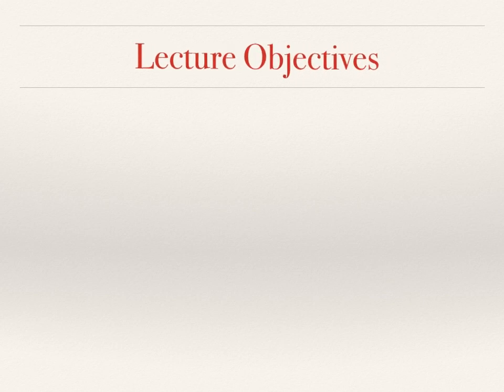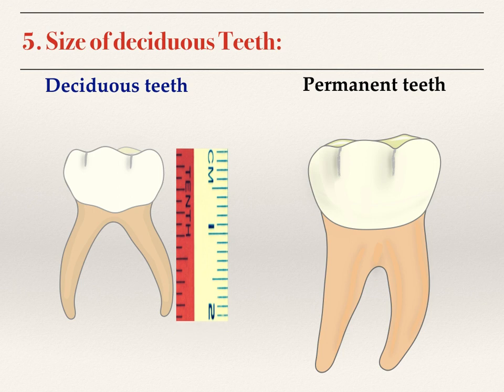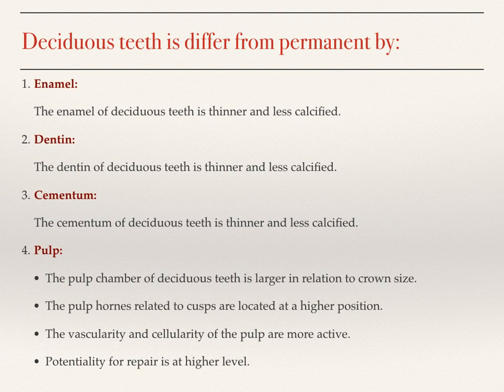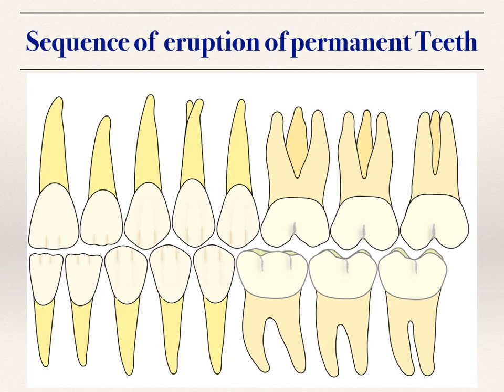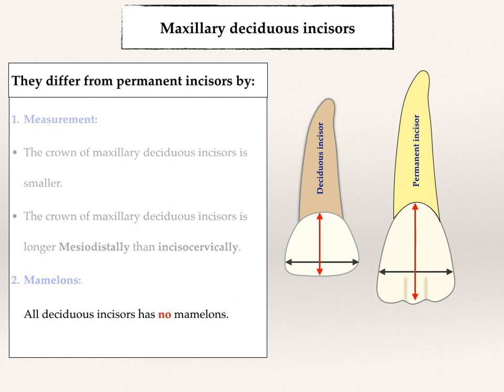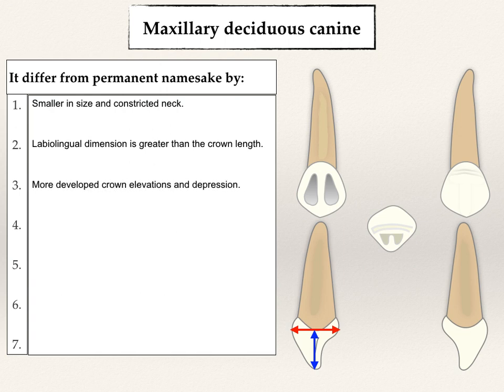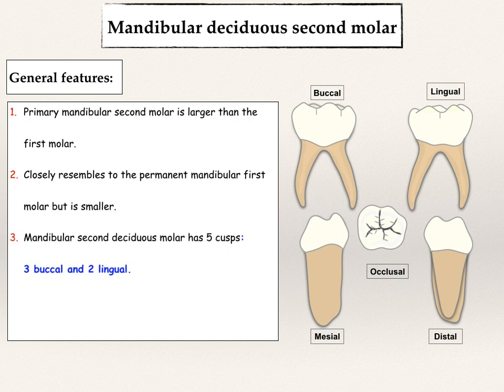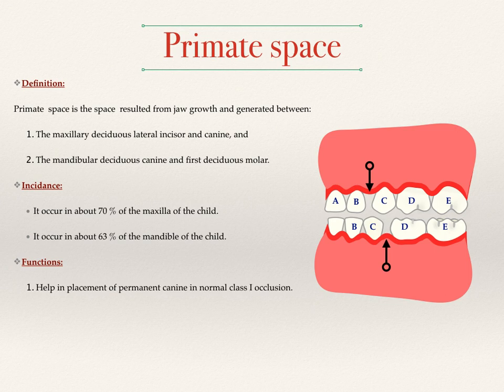Deciduous teeth movie lecture